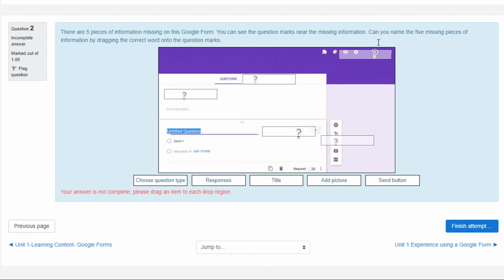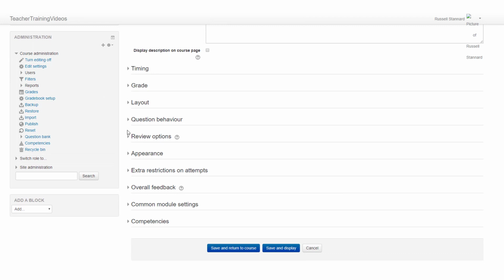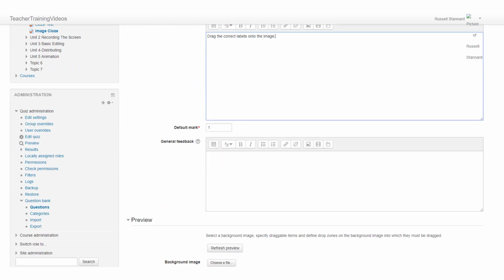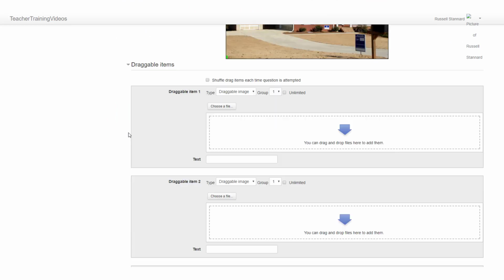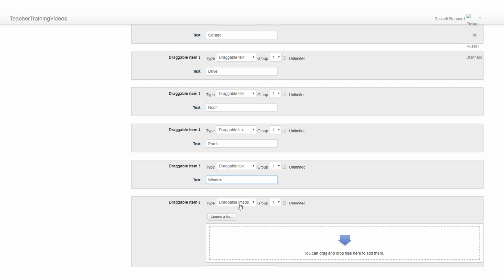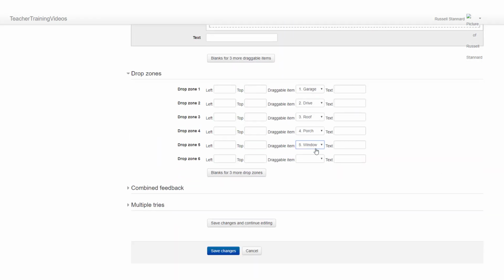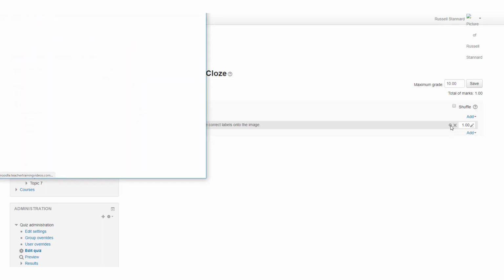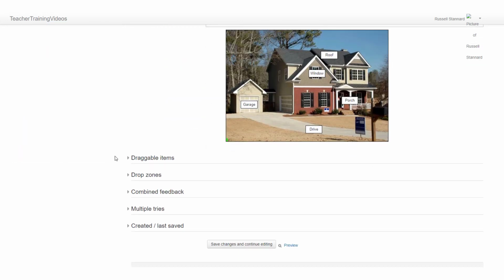Moodle: Drag Text onto Image type quiz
A tutorial on using the Drag & Drop onto image quiz type. This quickly shows you how to set the quiz type, load up the image and then add the labels so that the quiz works. This is a great quiz type that teachers often want to make use of. It is pretty simple but you must remember there are a few stages you need to go through. The drag and drop onto image quiz type requires you to upload a picture, add the labels and then  highlight the zone where each label goes.